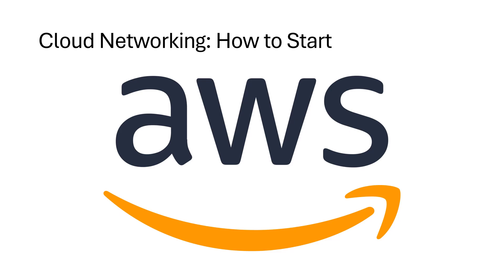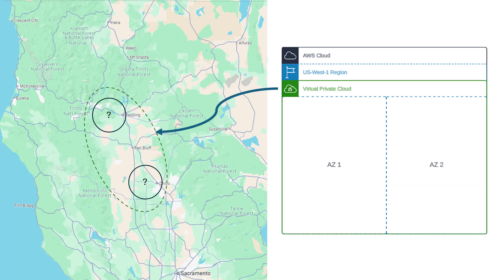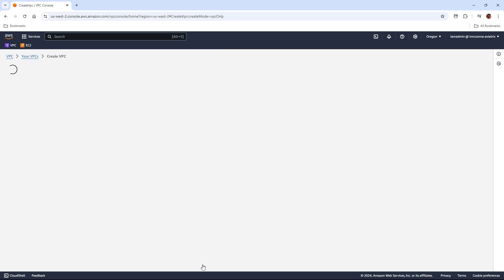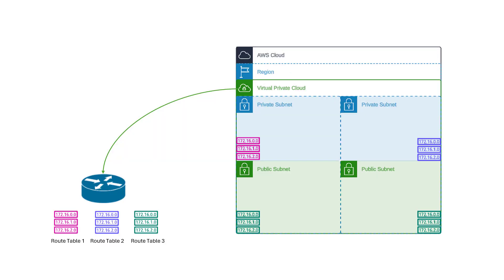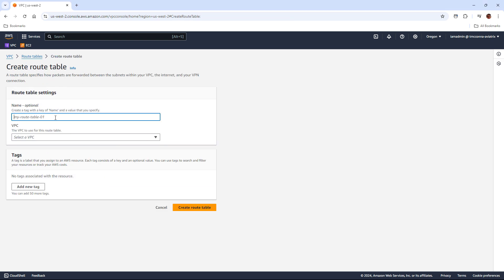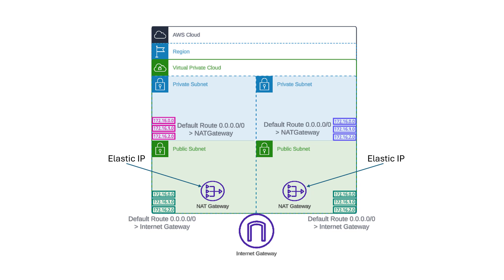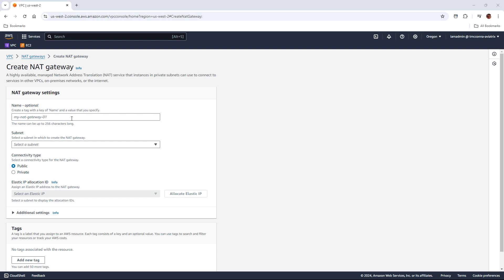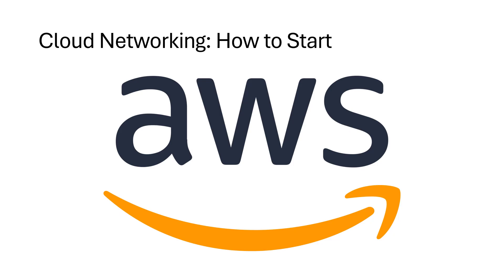Looking to Learn Cloud Networking? Basics of AWS Networks for Network Engineers!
In this video, we walk through the basic idea of cloud networking and the link between AWS physical data centers and building cloud networks. We'll tackle creating a single VPC, subnets, route tables, and deploying Internet connectivity using NAT Gateway!